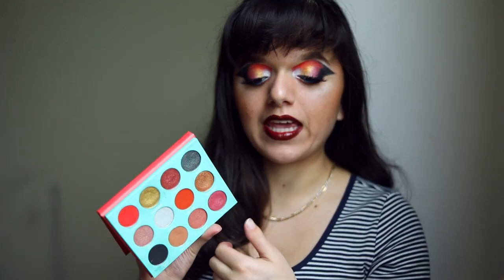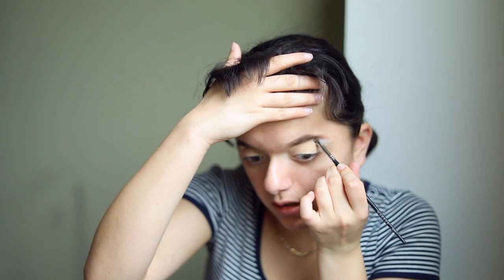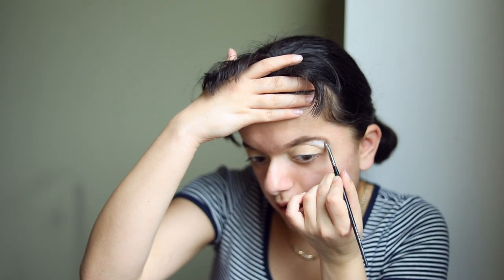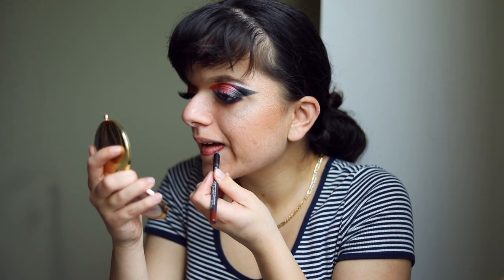so avant garde it's kind of ugly... (and I still LOVE it)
This look is so graphic bold and colorful... I'm in love with it!

PRODUCTS USED

-EYES

Juvia’s Place Saharan Eyeshadow Palette

Colourpop Crème Gel Liner in Bee Sting

Colourpop Super Shock Shadow in Liberty

-FACE

Physician’s Formula XL Bronzer in No. 2

-LIPS

Huda Beauty Lip Contour in Vixen

Colourpop Lippie Stix in Chateau

Jordana Holographic Lipgloss in Cosmic Opal

What time do I post?: I try and post every video 8am CST